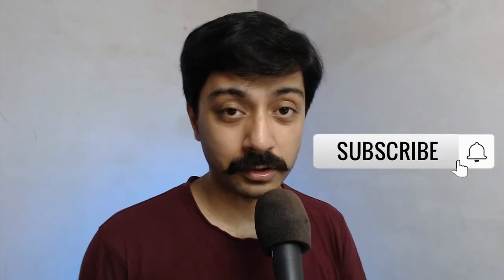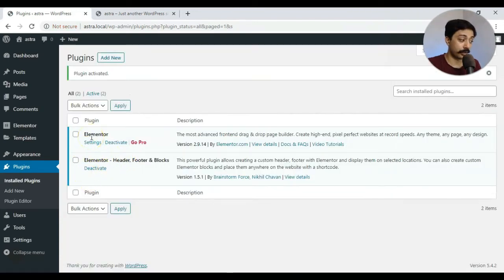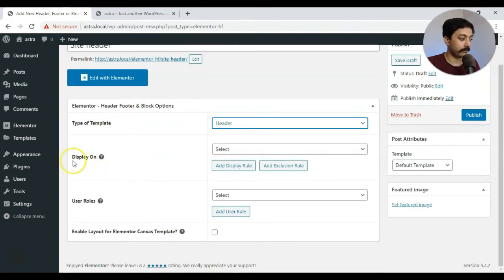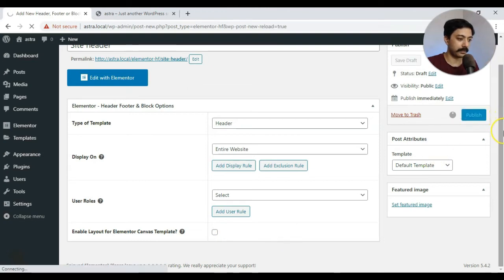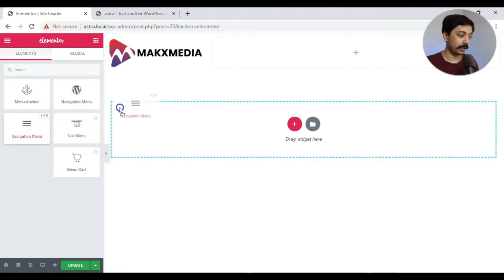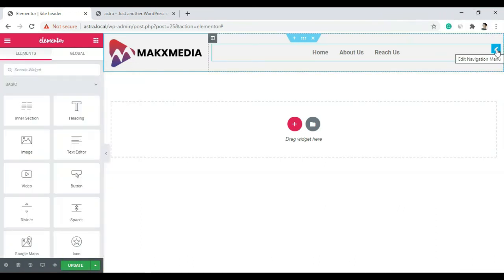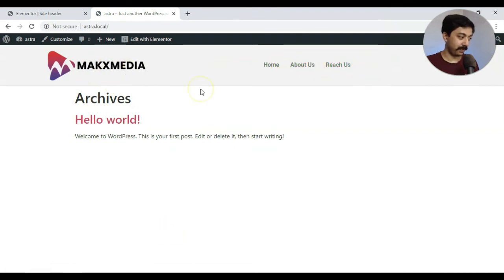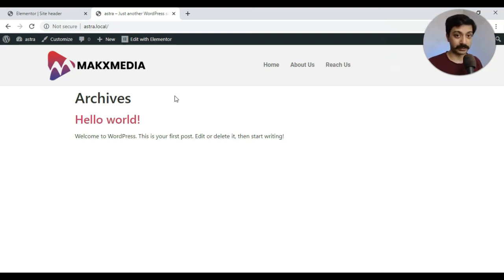How to create custom header footer using Elementor free version - Custom Header Footer blocks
Let's create custom header and footer in Elementor by just using FREE version of Elementor. You now create unique custom header footer in
Elementor by just using free plugins.